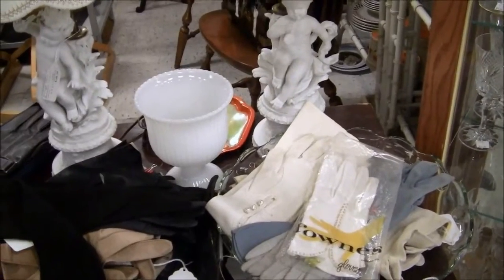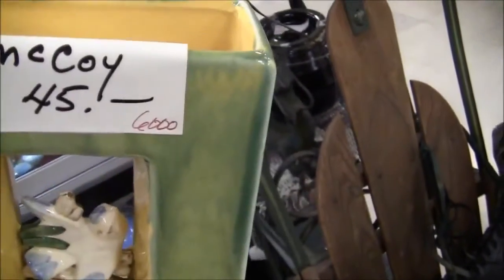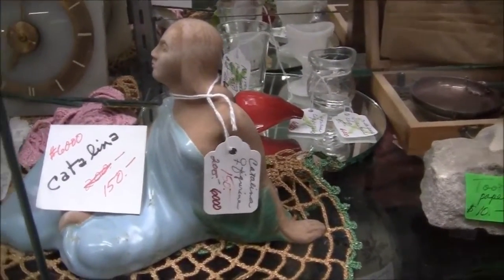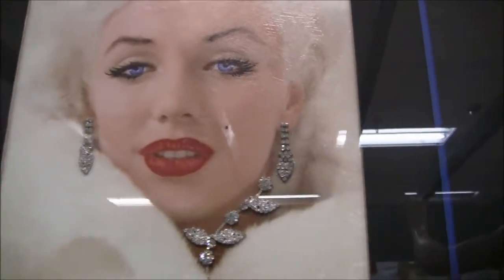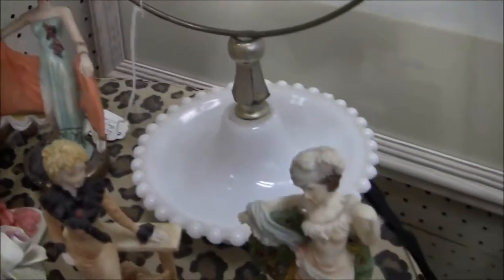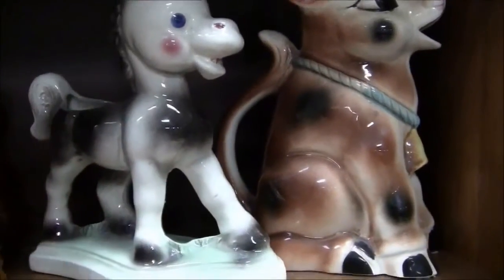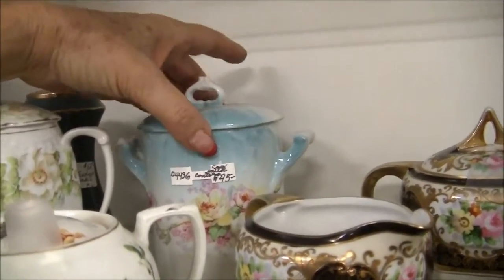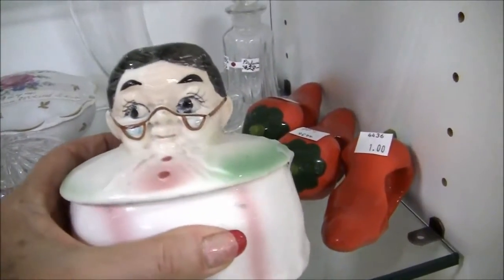MariLyN mOnRoE ARTwork at The AnTiQuE MALL, BABY!!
Decided to go back to the Paradise Antique mall to see if there were any new booths to browse. Quite remarkably, there were some new items. A great vintage planter section, a beautiful porcelain booth, and a totally unexpected Marilyn M. artwork section. Come tour with me!!